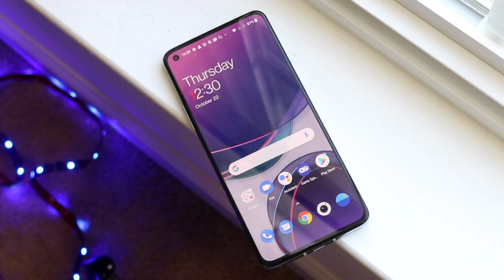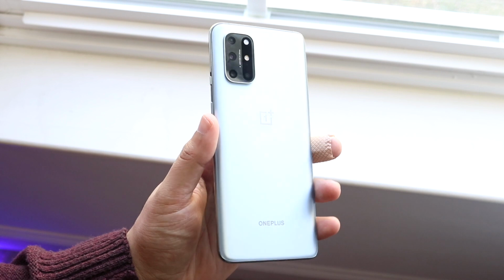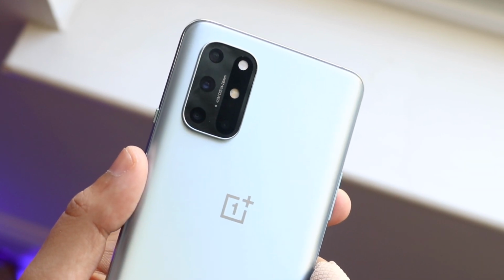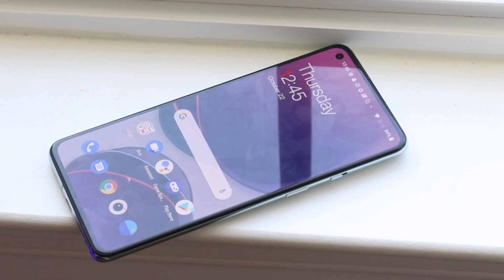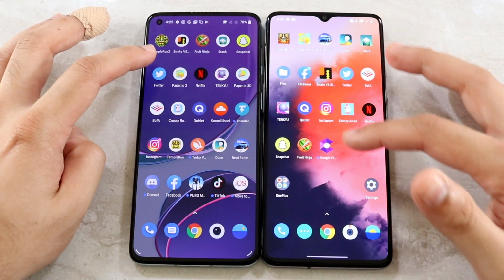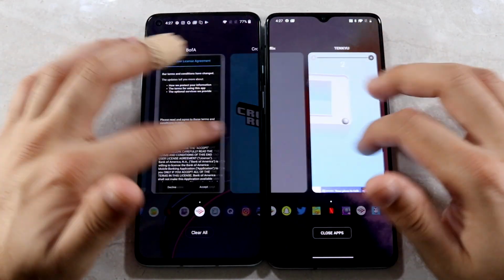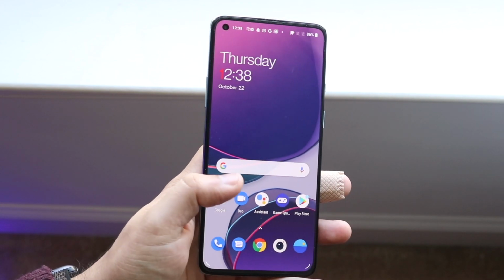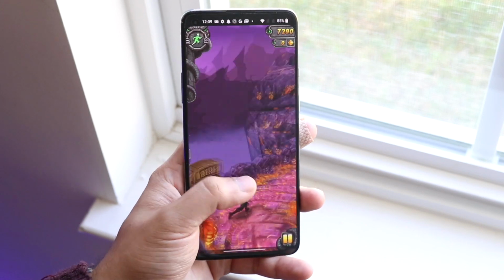OnePlus 8T Vs OnePlus 7T! (Comparison) (Review)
The OnePlus 8t just came out, so let's see how it holds up against the OnePlus 7t!